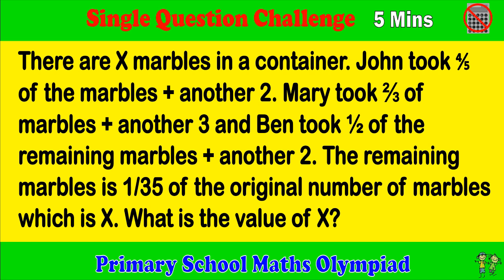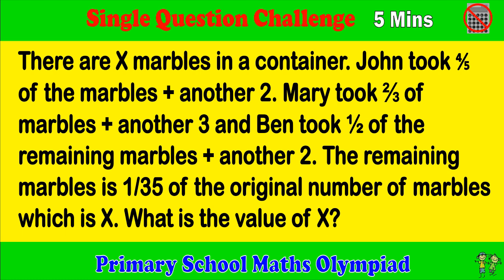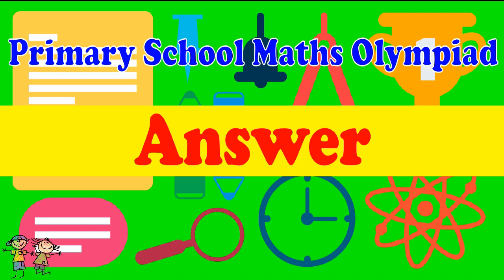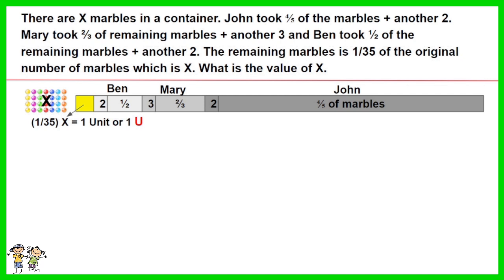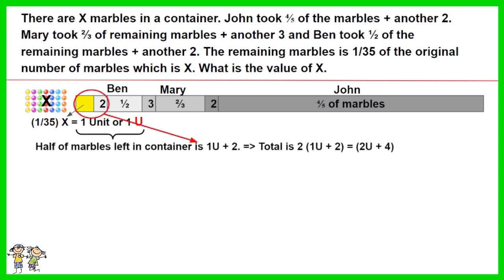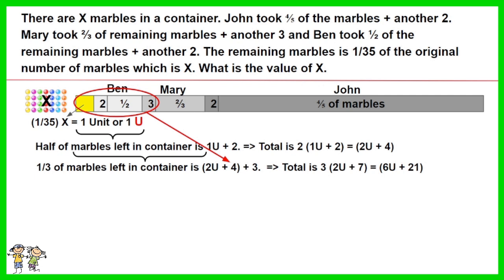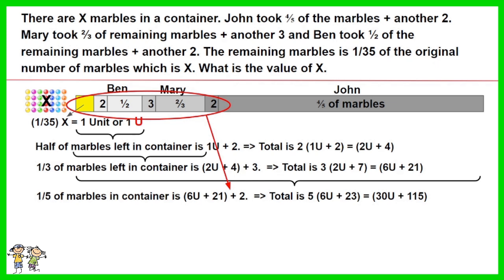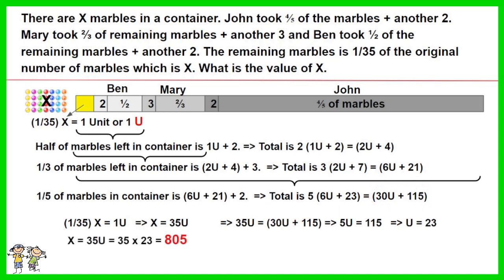Primary School Math Olympiad - Single Question Challenge, 5 Minutes.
This is a primary school math Olympiad challenge for 1 questions related to ratio and arithmetic. Challenge yourself to complete within 5 minutes.